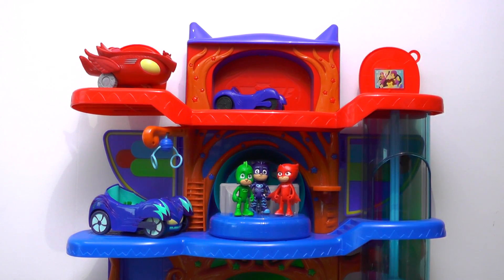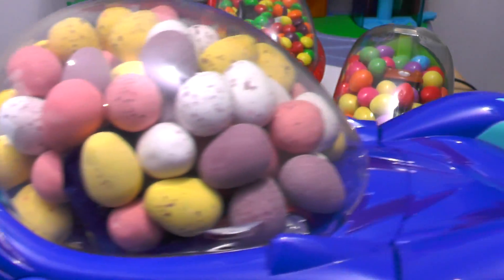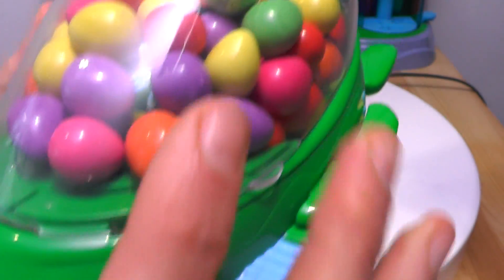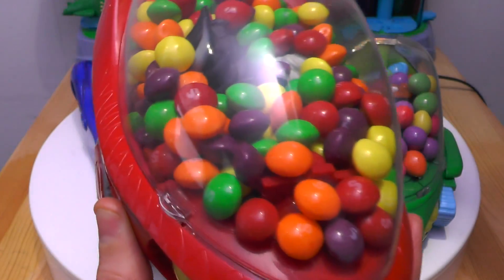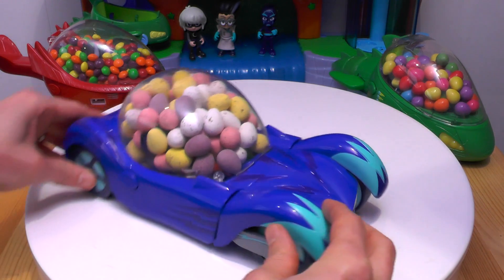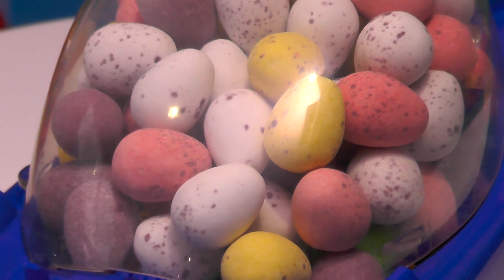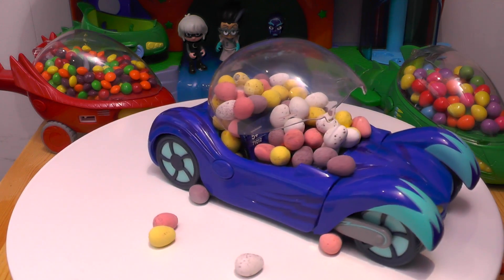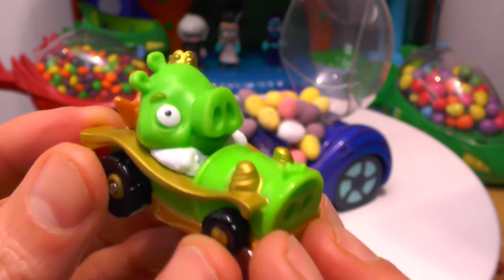PJ Masks Toy Surprise - Egg Hunt - LEGO, Disney, Cars, Transformers Toys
We have some Egg Surprise fun with the PJ Masks vehicles, Deluxe Cat-Car, Deluxe Own-Glider and Deluxe Gekko Mobile.

Each of the cars is crammed full of Chocolate Eggs, Skittles and Smarties. But hidden inside are a load of different toys to open and discover. See if you can spot the toys before we do!